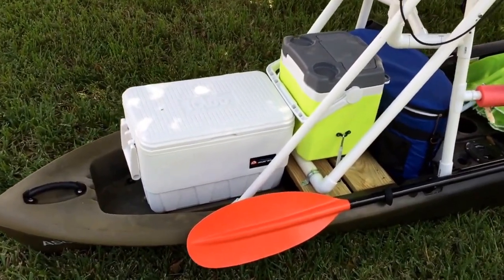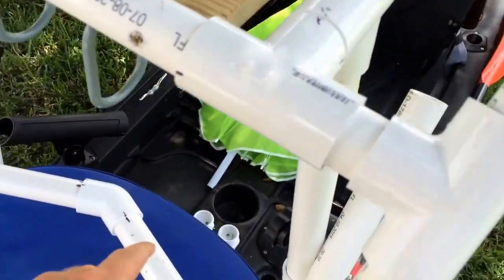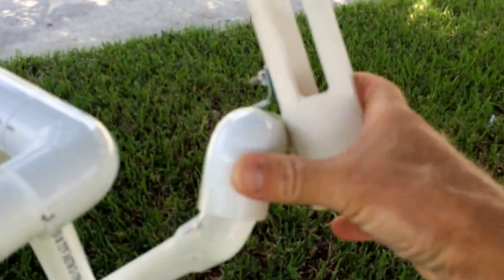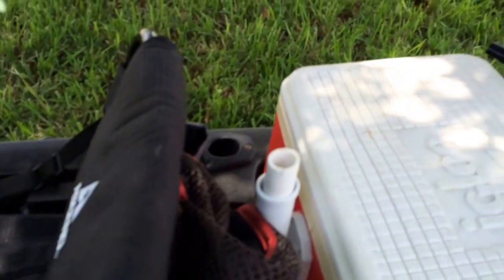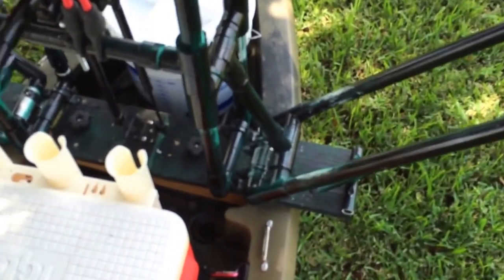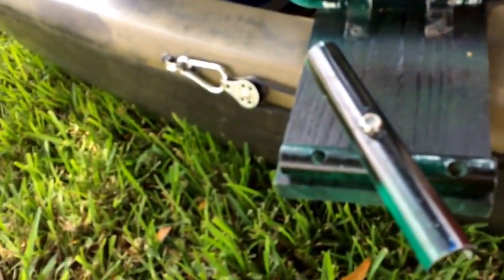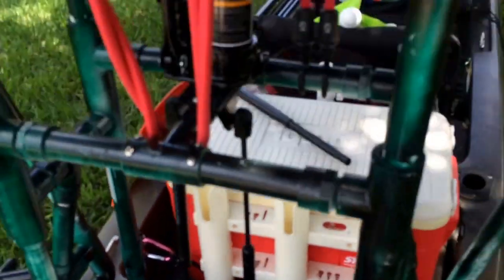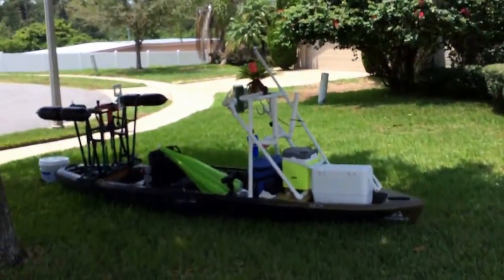My kayak mods--leaning tower, pontoons, and more part 1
via YouTube Capture.    Sit on top ascend fs12t with fish chest, leaning tower, live well, crazy hydraulic pontoon system and more!
All work in progress.  Transported by a Mini Cooper clubman looking for central Florida saltwater adventure.  Leave any questions in the comment section.